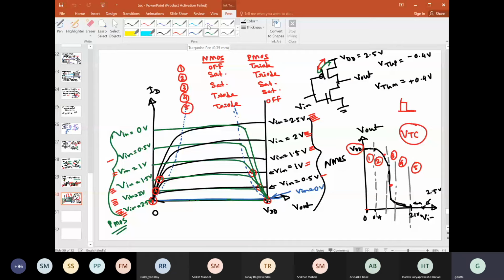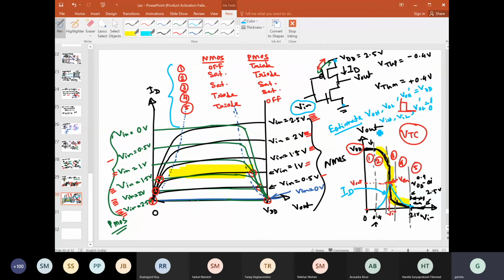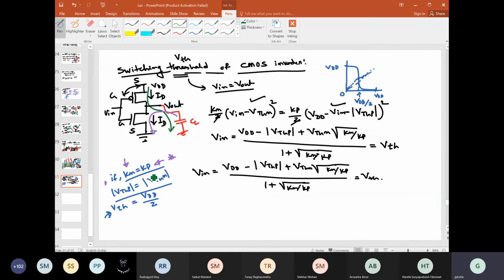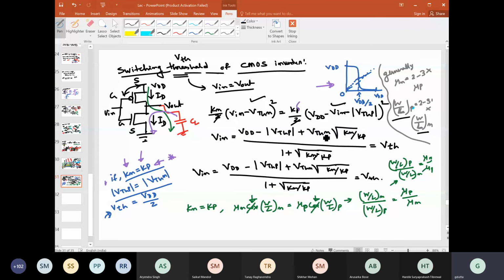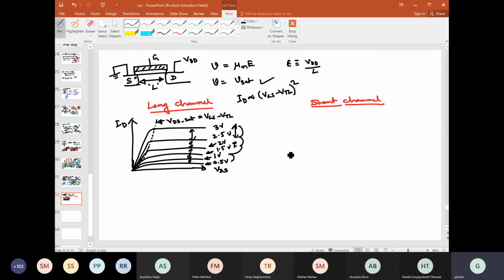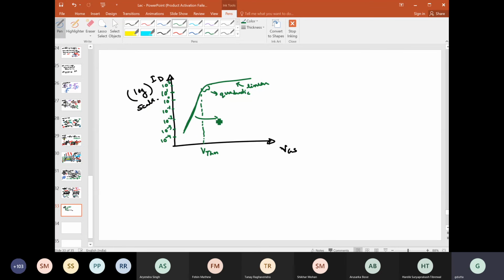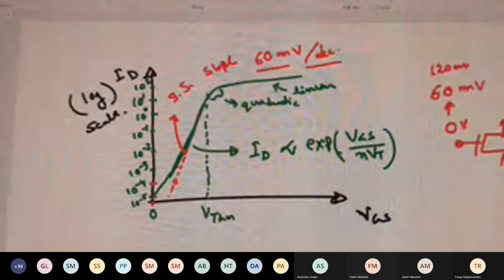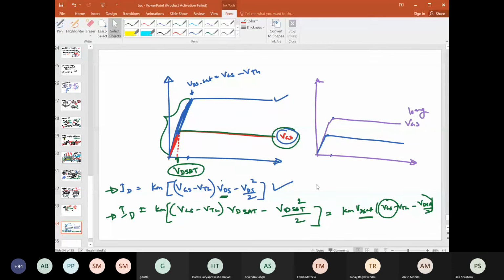VLSI 25/01/2021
More Topics You Can Find Here

12. To join open and free classroom for Data Science, please

14. You can review our channel